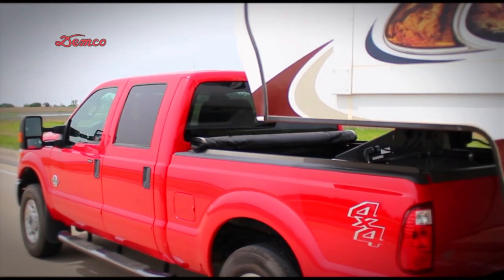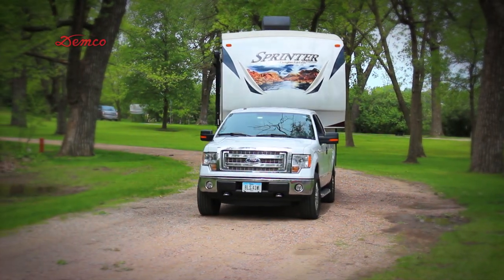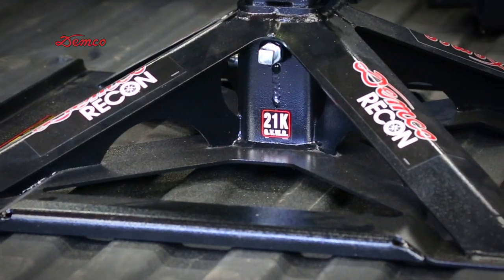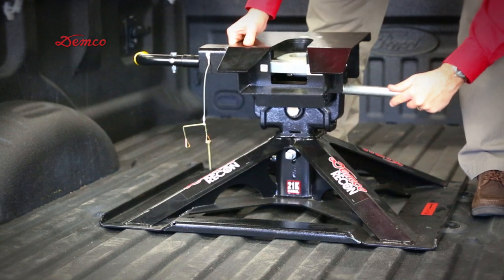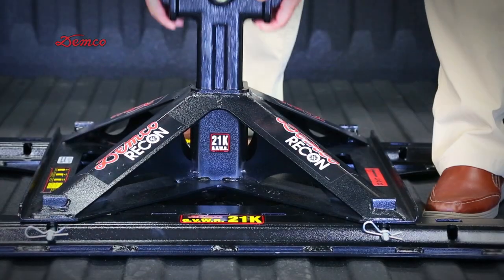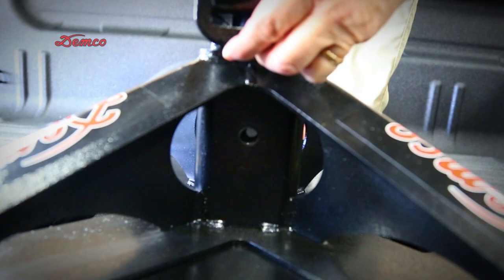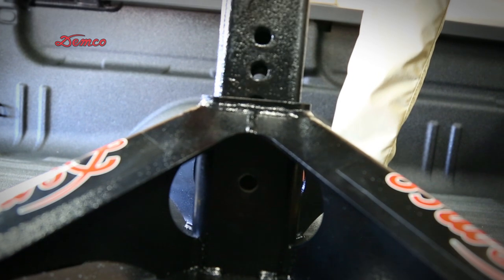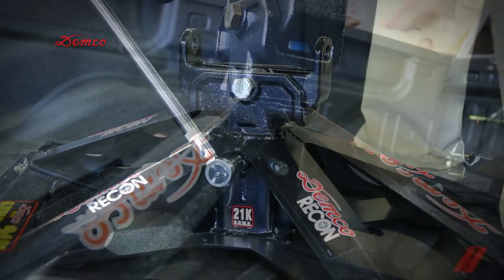Installation of the Recon 5th Wheel Hitch (Goose Neck Ball Mount)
Legacy content will continue to live here.
This video features the installation of the Recon Gooseneck Ball Mount; the latest edition to Demco Premier Series 5th Wheel hitch line. The Recon Ball Mount features the same quality and durability as the Recon and Premier Series Hitches.
The Recon Gooseneck Ball Mount is a light weight geometric design that fits ANY 2-5/16” Gooseneck Ball Mount.  The hitch can be easily separated into 2 pieces making installation and removal quick and easy.  The Recon utilizes a standard 5th wheel head design, no adapter plate, or pin box modifications are needed Made in the USA!